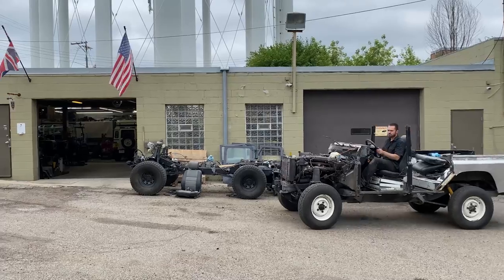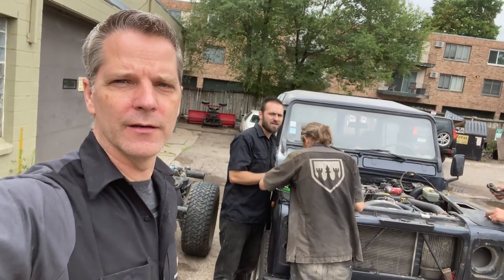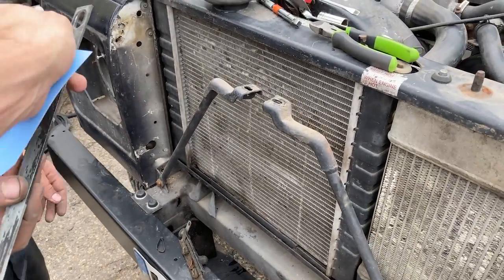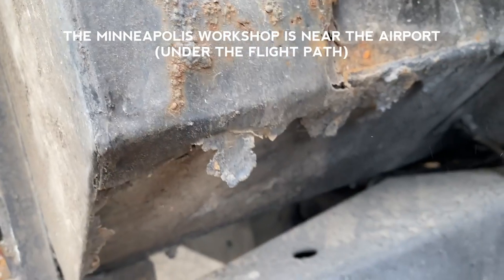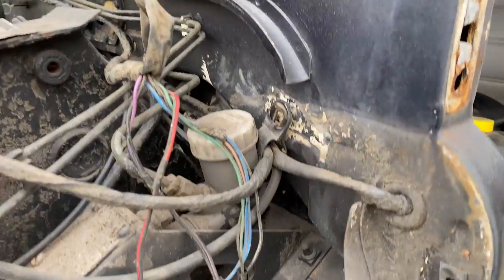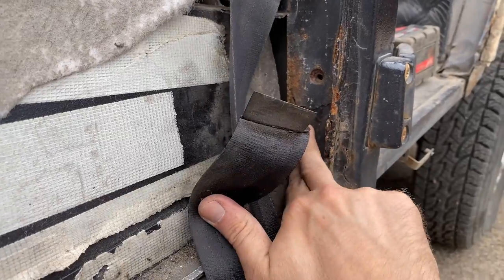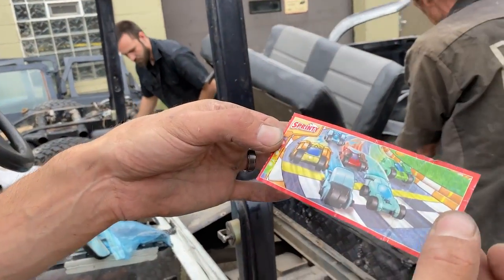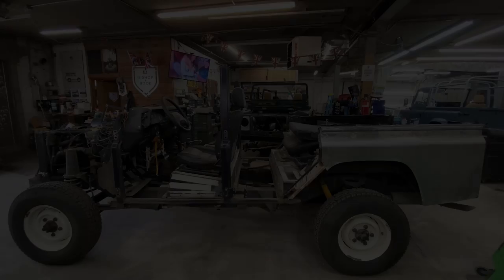Bishop+Rook - Defender Rescue Project - "Land Rover Defender 110 Disassembly" - Episode 002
The team at Bishop+Rook continues the restoration of their latest Land Rover Defender 110 - "Project Blackwater."

In this episode we feature the disassembly process, where we take the Defender apart, neatly organize the parts, and continue to evaluate the restoration approach necessary to get the project back to factory fresh.

We found some interesting fixes on this old Land Rover Defender 110 from their previous French caretakers. We suspect they used this Defender more as a farm truck than an urban explorer.  It was not cared for the way we would like, but it is now our job to give her some love.

In the first episode of Bishop+Rook's Defender Rescue the team did some experiments with pain removal and worked through the build plan.

Bishop+Rook - Defender Rescue Project - "Assessment + Stripping Stage" - Episode 001

If you want to watch the entire timelapse of the Defender Disassembly, we've put that online, as well.

Bishop+Rook - Defender Rescue Project - "Defender Disassembly in 10 Minutes" - Episode 002 Preview